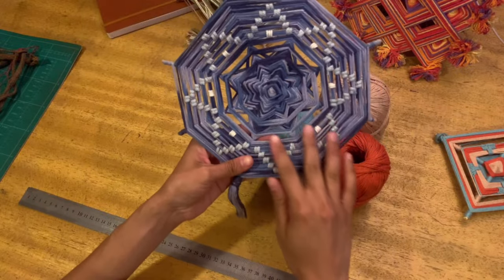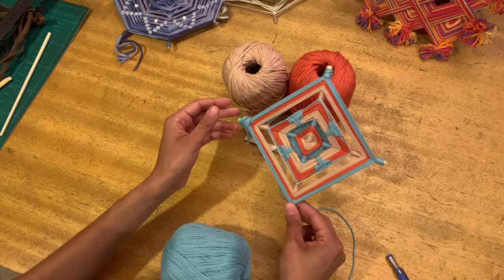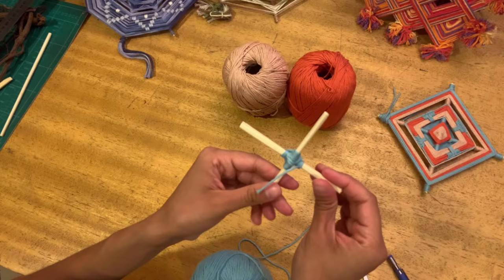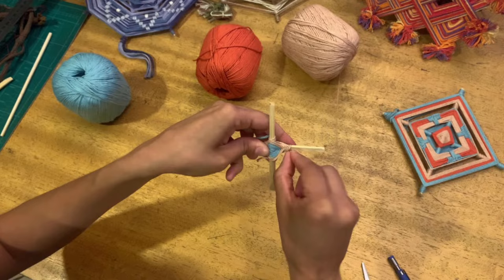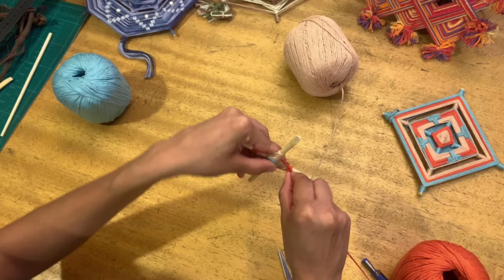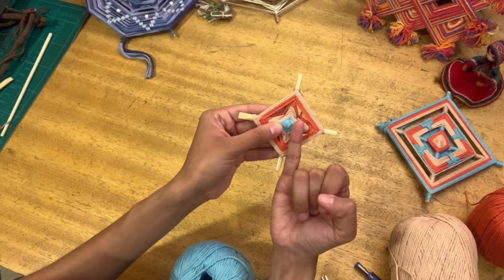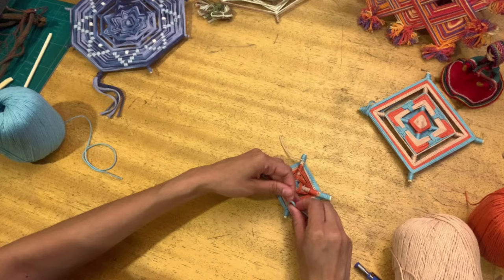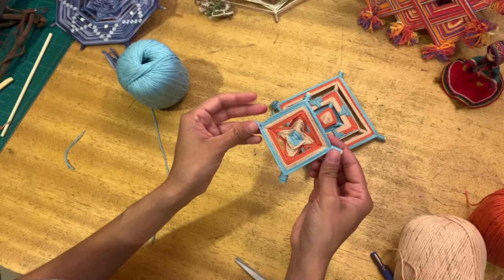MAKE YOUR FIRST MANDALA WITH ME - LIVE STREAM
✨ Welcome to MadeByPamps 🎨

Join me on a creative journey through crafting, drawing, painting, photography, and videography. As a passionate self-taught artist, I share my artistic process to inspire you, regardless of your skill level. Let's embrace the beauty of imperfection and celebrate the amazing, colorful world of art together.

Watch now:
HOW TO MAKE MANDALA